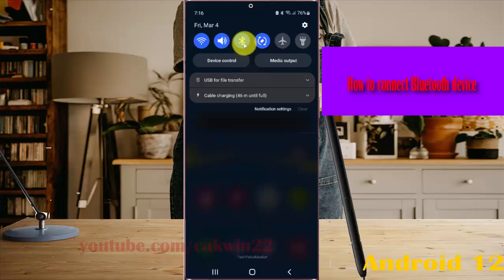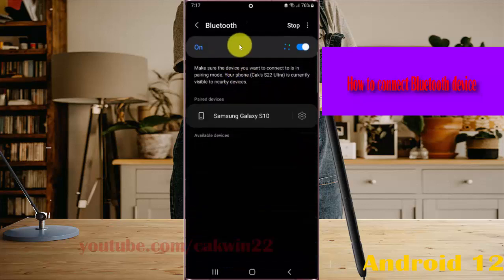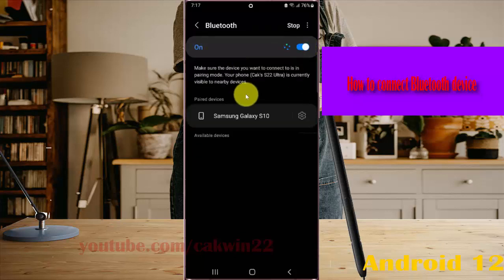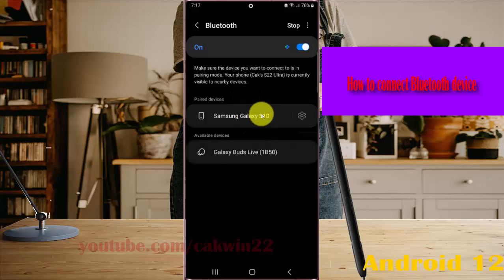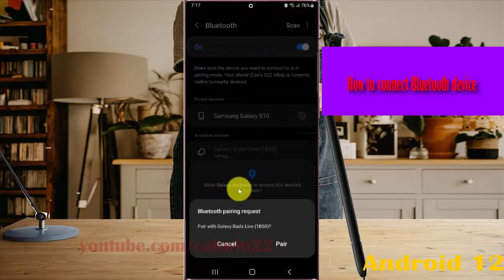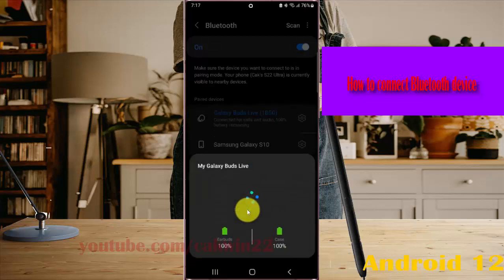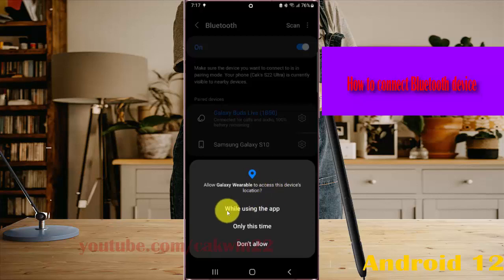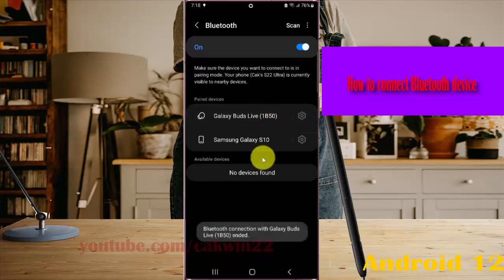Samsung Galaxy S22 Ultra : How to connect Bluetooth device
In this video, you will find the steps on How to connect Bluetooth device in Samsung Galaxy S22/S22+/S22 Ultra.  This video uses Samsung Galaxy S22 Ultra SM-S908E/DS International version runs with Android 12